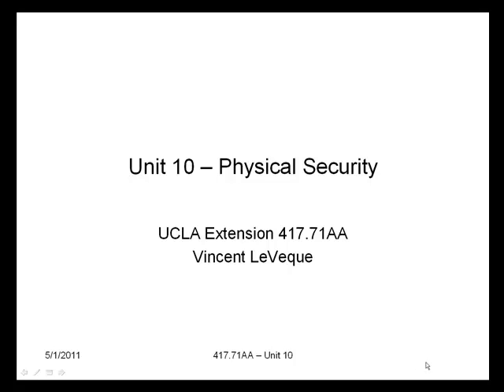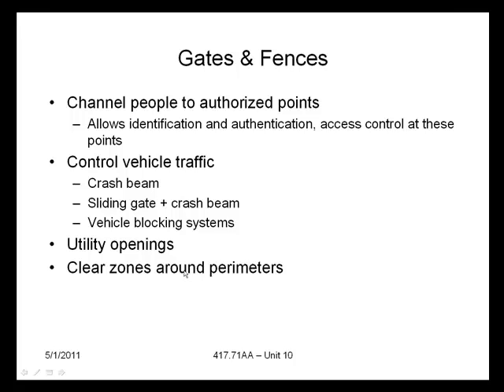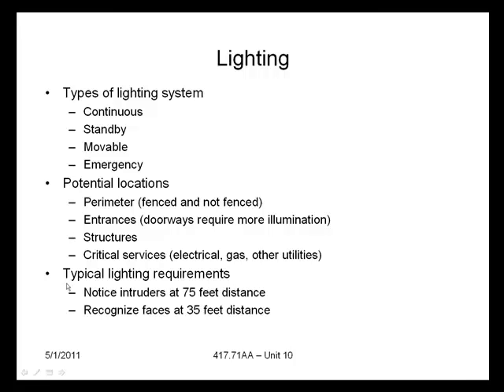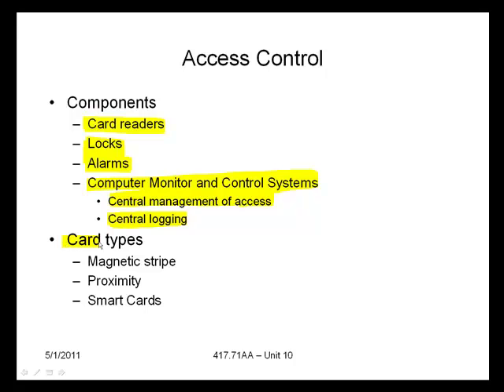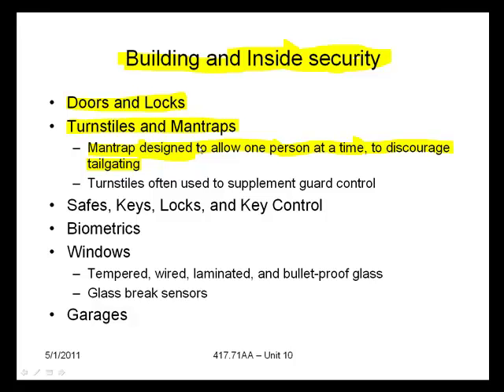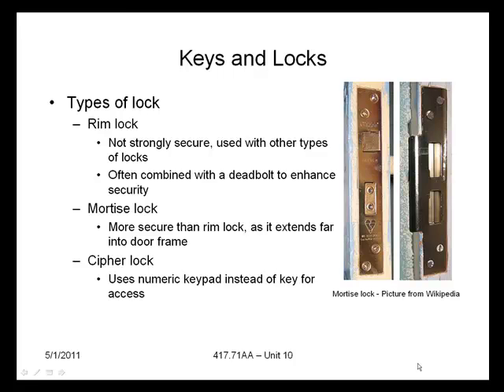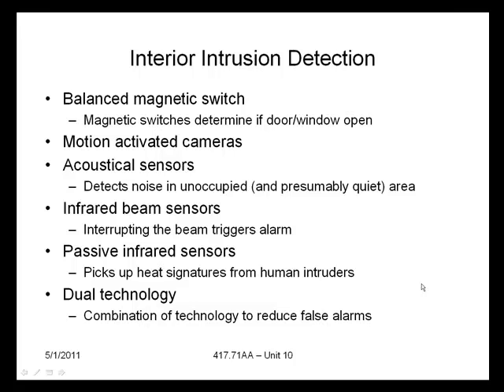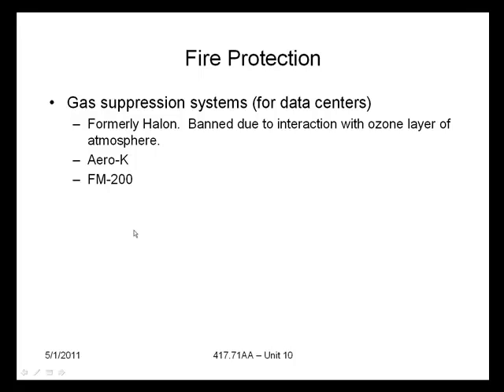Physical Security for information security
Summary of physical security, part of the my intro to security class.  for more